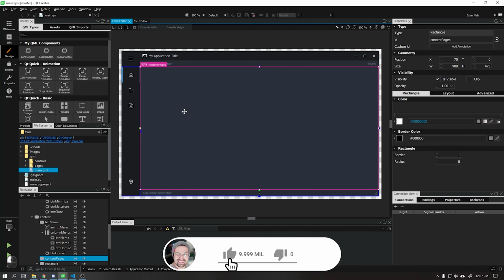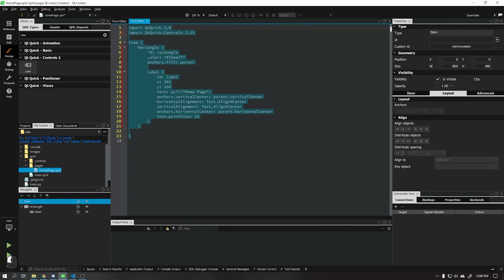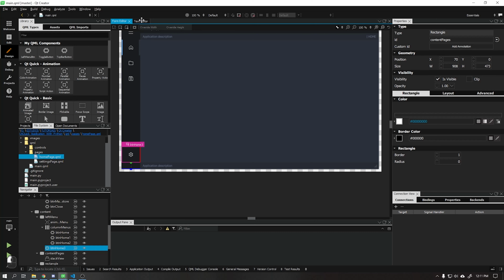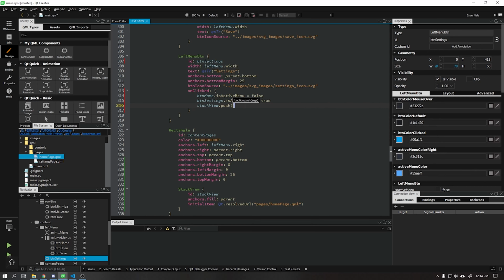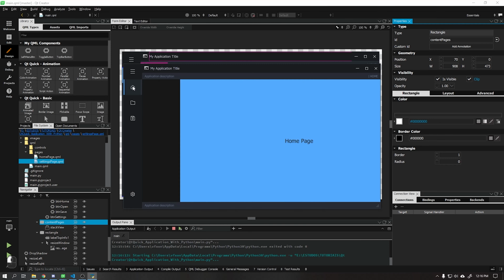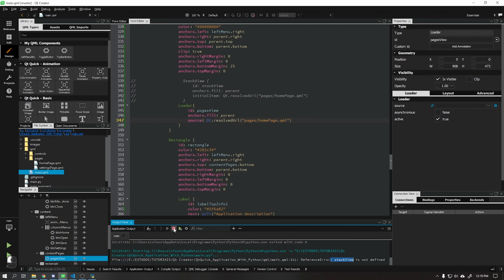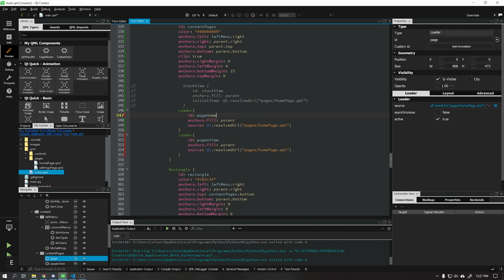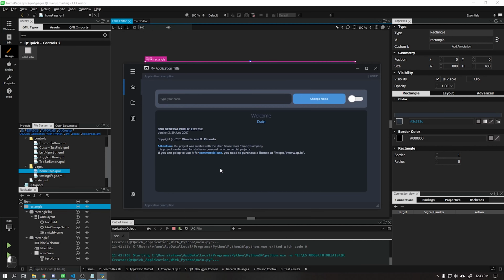PYTHON and QT QUICK - Multiples Pages, Stack View And Loader - [MODERN GUI]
Hi Guys,

We will learn how to create our first modern application using PYTHON, QT QUICK and JAVASCRIPT using Qt Creator (FREE COURSE ).
I still don't know how many classes they will have, but I'll show you step by step how to build this application shown in the video.
The videos will probably be published on Tuesday and Friday.

Unfortunately it was not possible to record the video with my own voiceover. My English is still very bad 😕, but I hope to soon learn to bring better content. (sorry). Used Azure Cognitive Services.

TOOLS:
Python 3.8.2
PySide2 version 5.15.1
Qt Creator Community (Open Source)